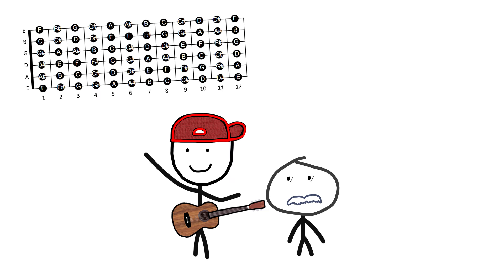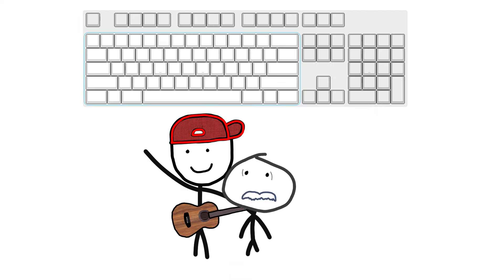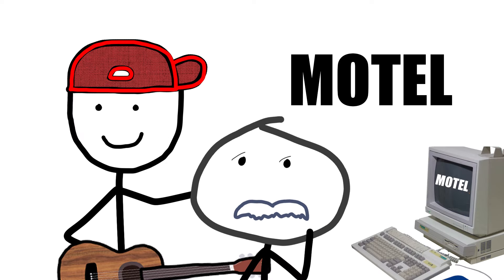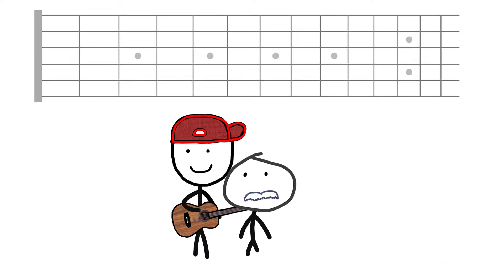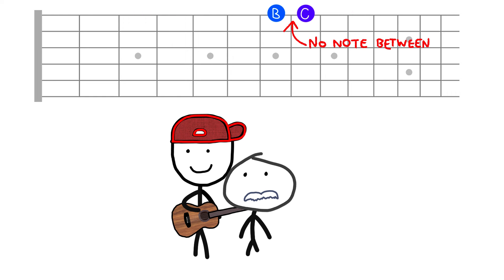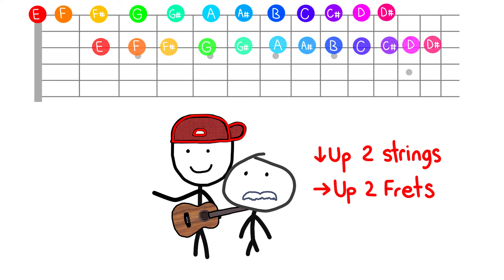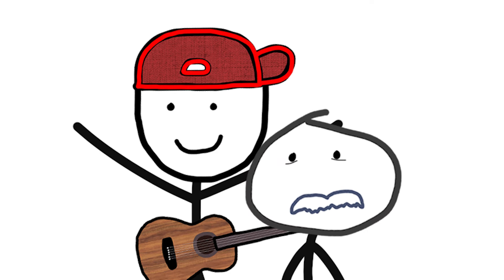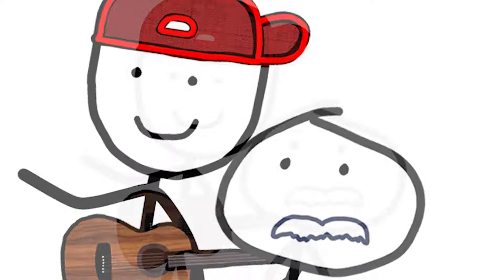The FRETBOARD memorization HACK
ONE simple trick to memorize every. single. note.